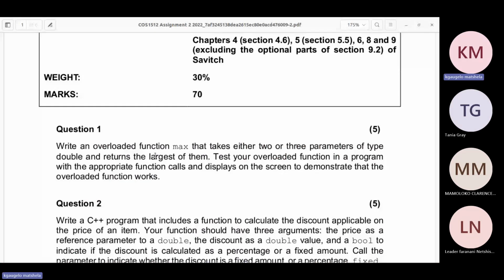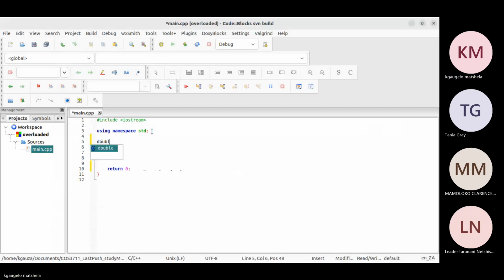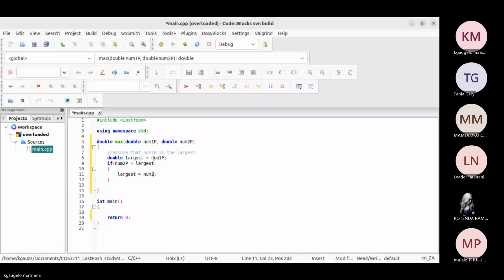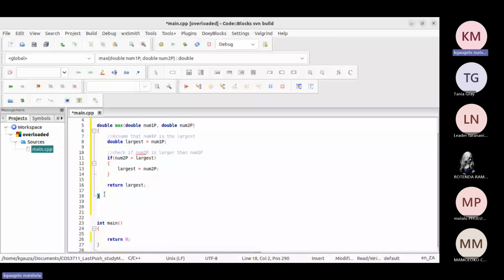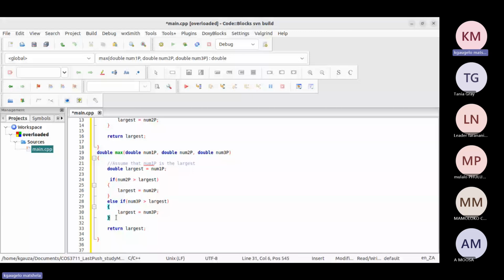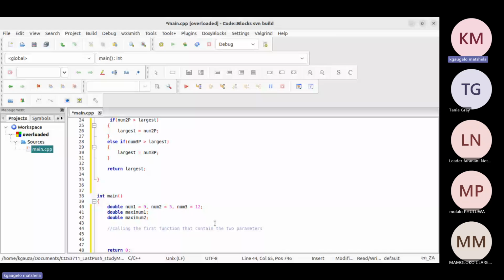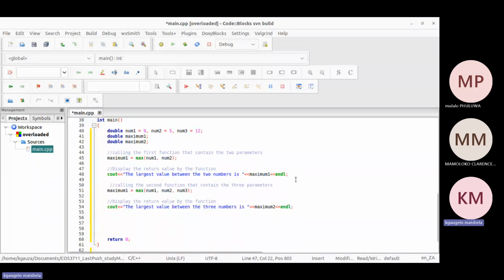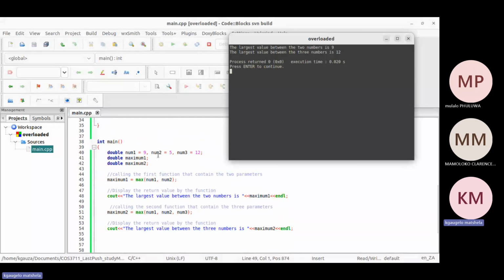COS1512PART 2 OF OVERLOADED FUNCTIONS 20250311 200126 Meeting Recording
Part 2 of overloaded functions